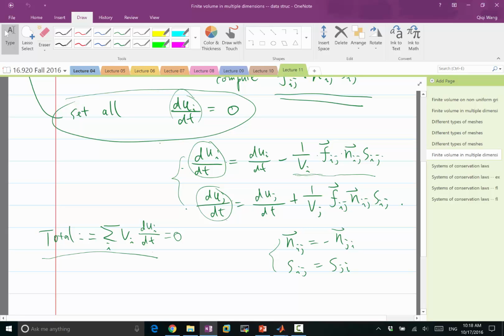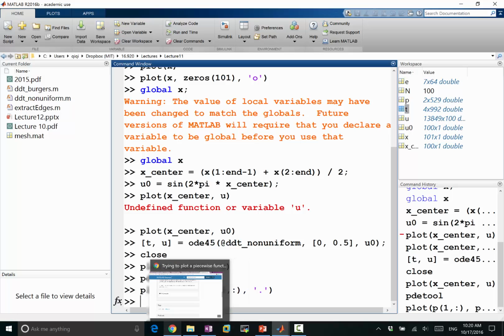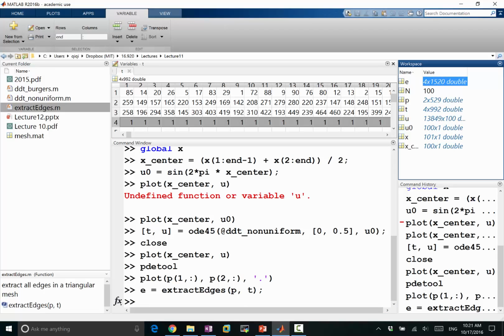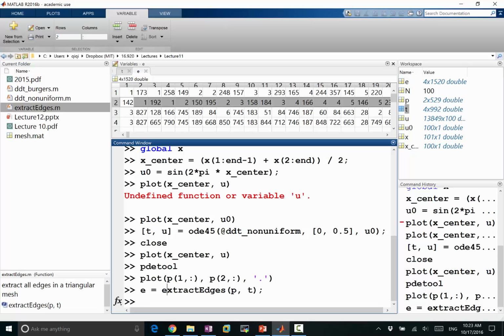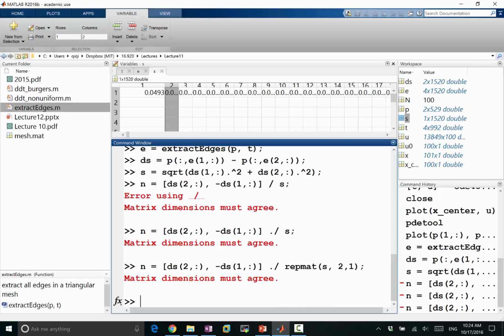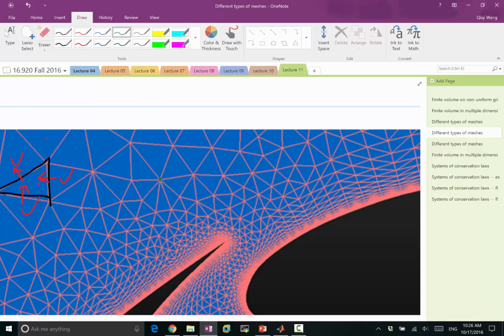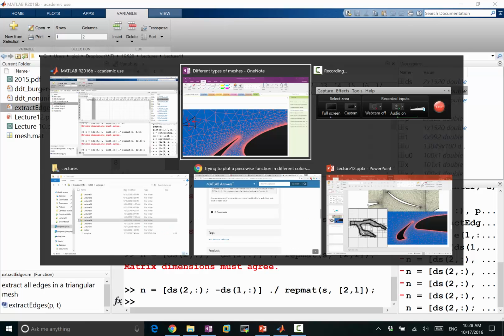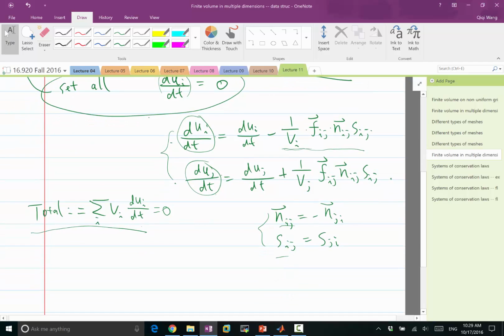Lecture 11 Part 5: Finite volume data structure II